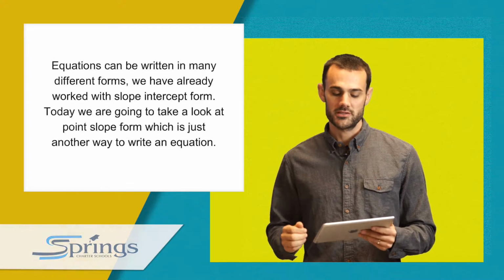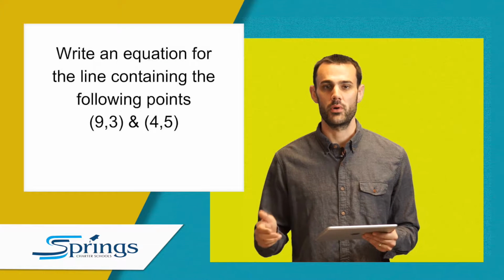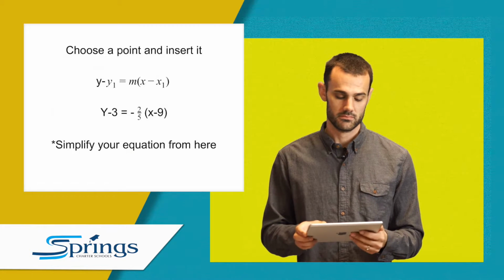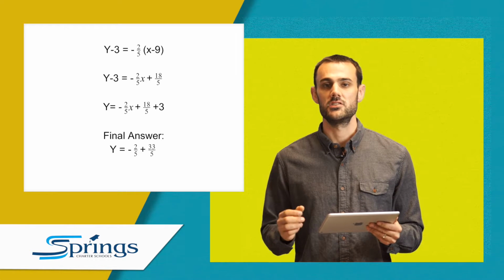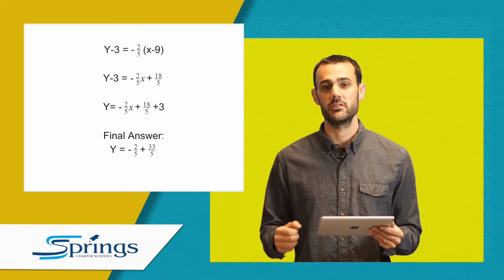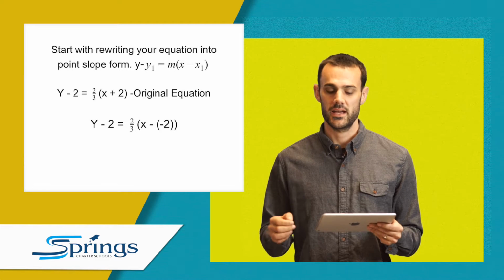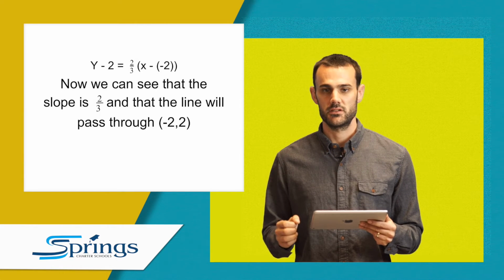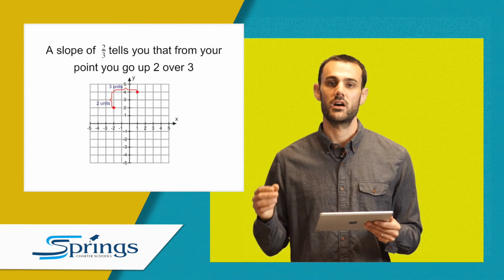Spring into Math 8 Chapter 10 Lesson 3 HD